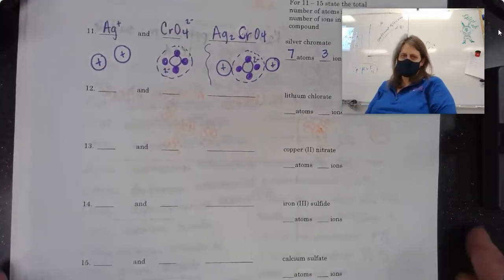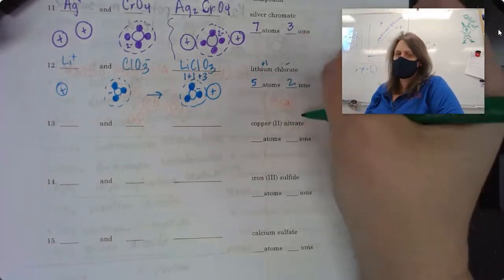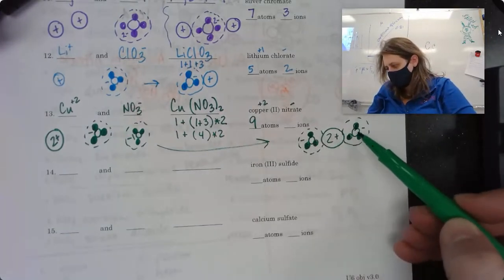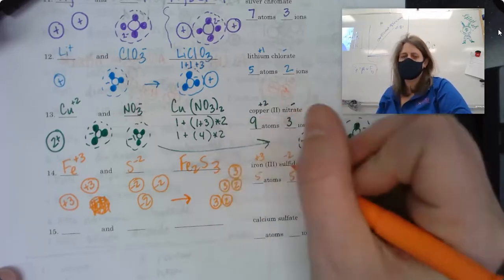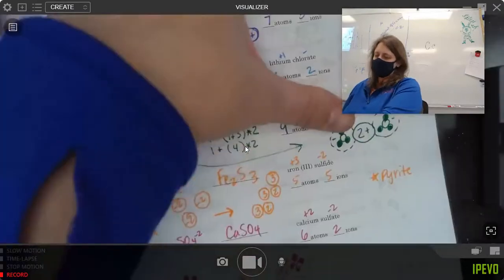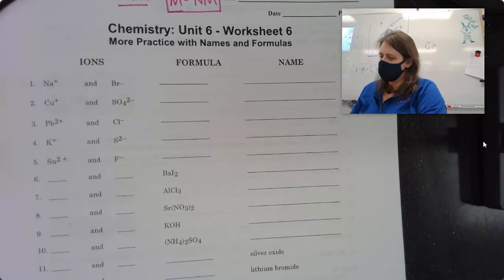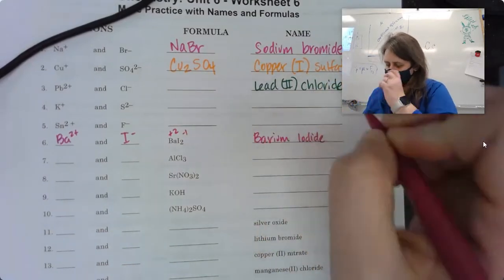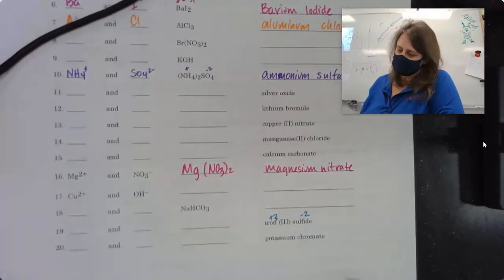Chemistry Unit 6 WS 5&6